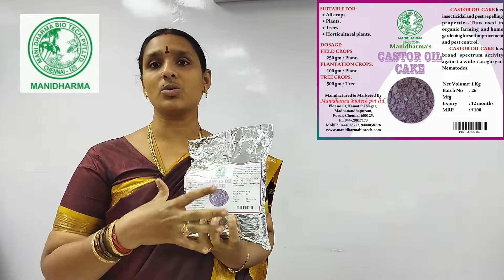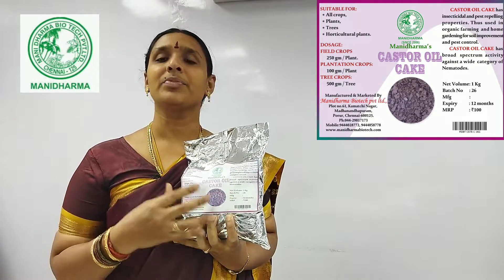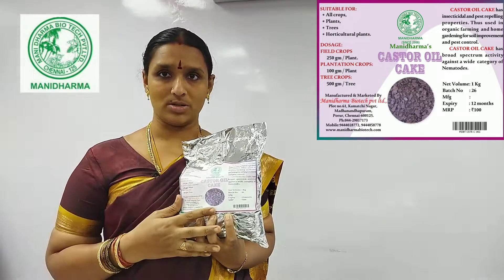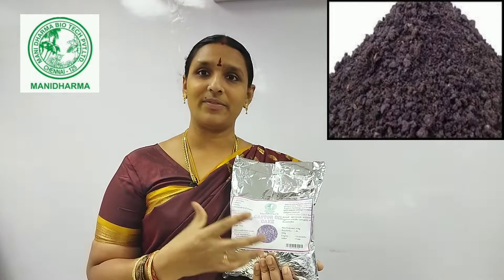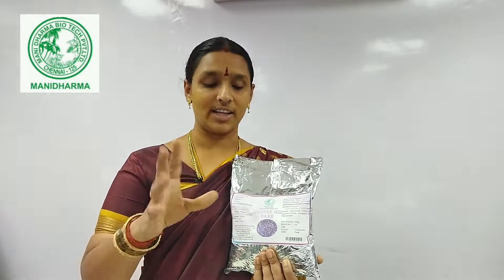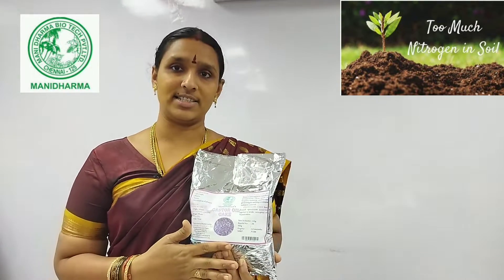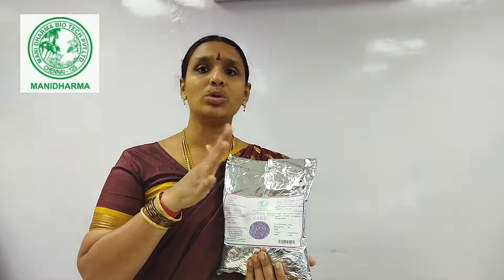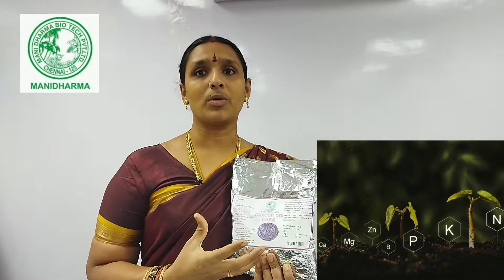castor cake for gardening and farming....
Manidharama biotech Pvt Ltd
No 61 kamatchi Naga Porur madhanandhapuram  kundhrathur road - chennai 600125